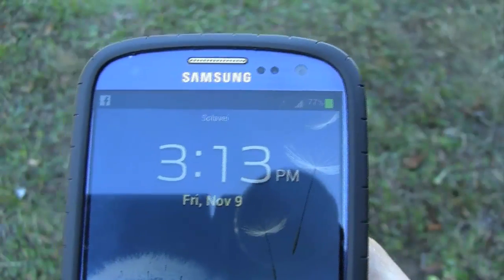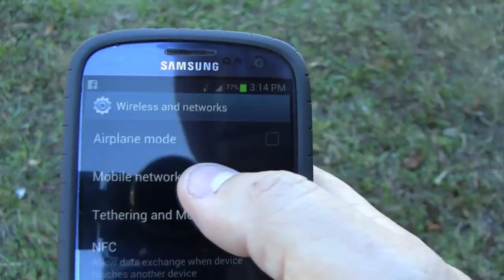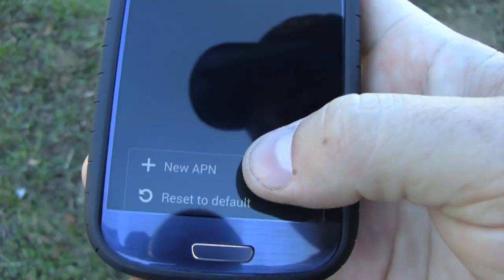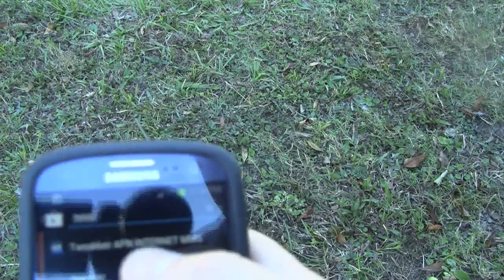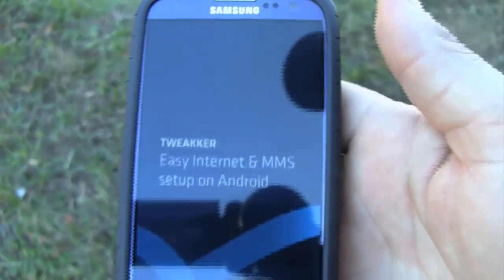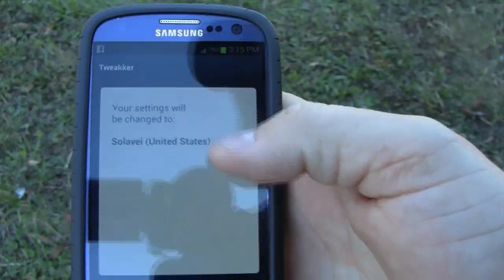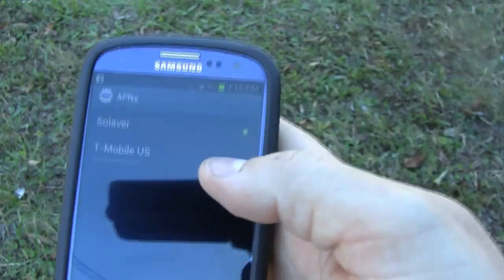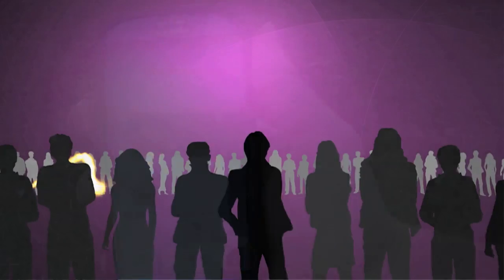Tweakker app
Cell Phones & Accessories ON SALE

How to use the Tweaker App example video.